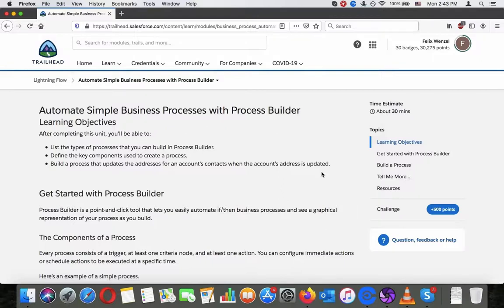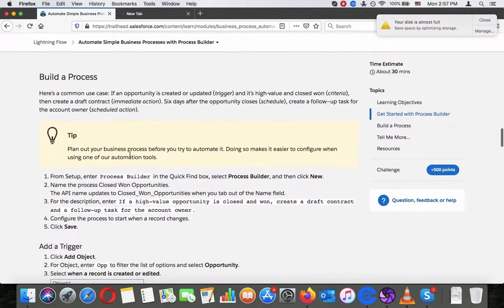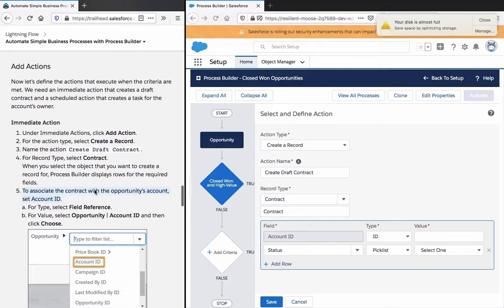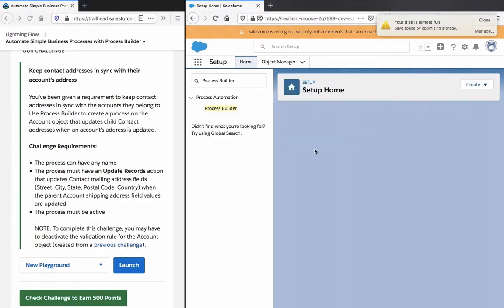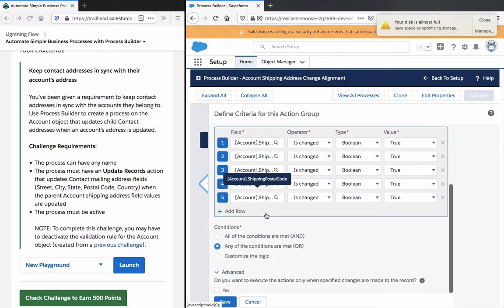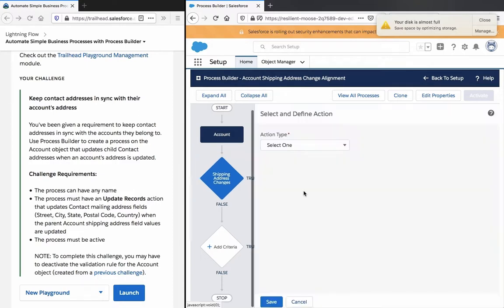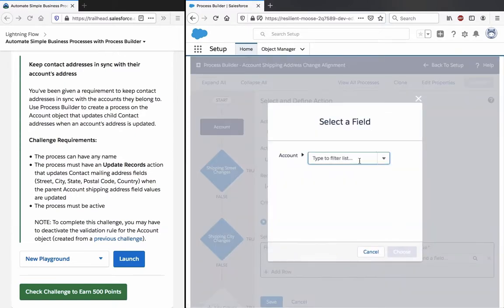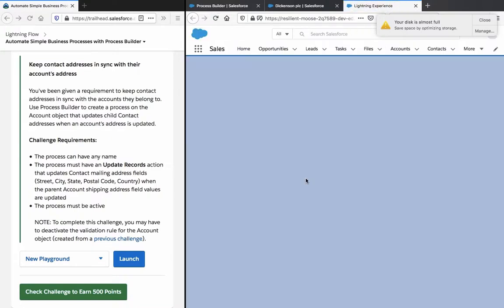Automate Simple Business Processes with Process Builder in Salesforce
Learn about the types of processes that you can build in Process Builder.
Learn about  the key components used to create a process.
Learn to build a process that updates the addresses for an account's contacts when the account’s address is updated.